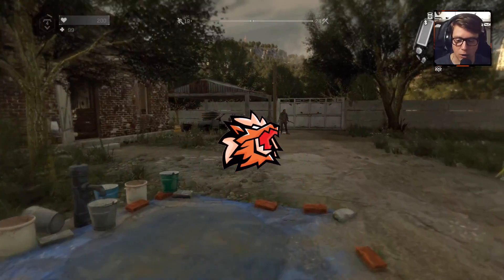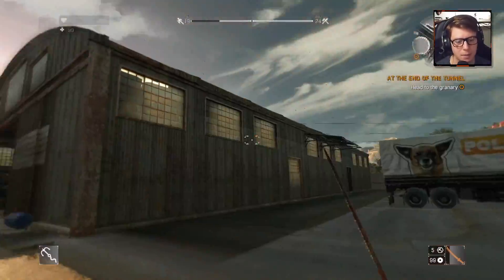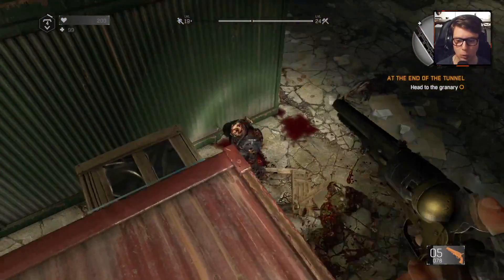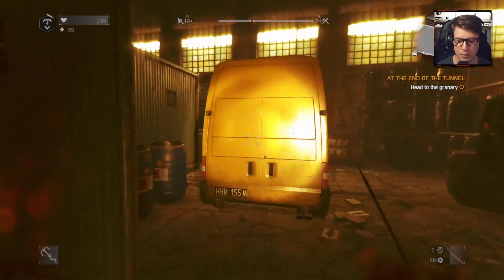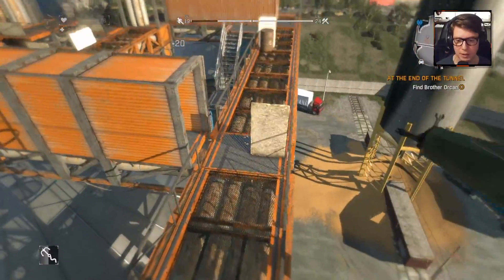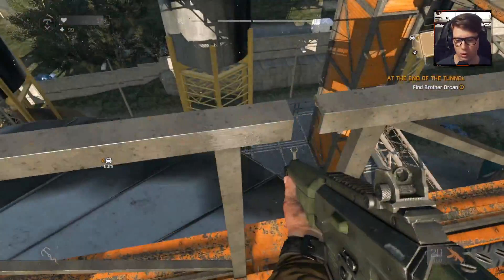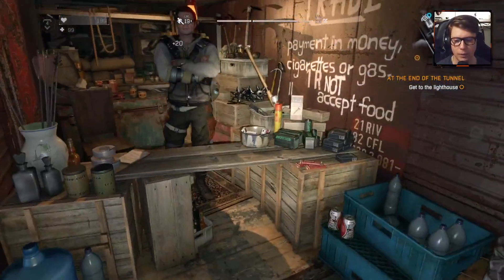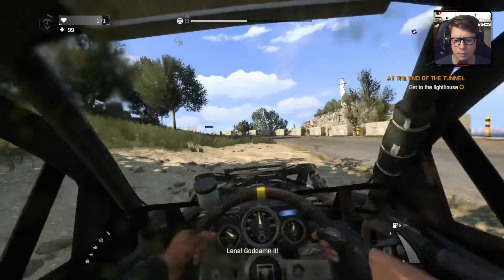DYING LIGHT THE FOLLOWING Walkthrough Gameplay | Part 19: At the End of the Tunnel (FULL GAME)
Dying Light: The Following is an expansion pack for the 2015 survival horror game Dying Light. The game was developed by Techland, published by Warner Bros. Interactive Entertainment, and released for Linux, Windows, PlayStation 4, and Xbox One on February 9, 2016. The expansion adds characters, a story campaign, weapons, and gameplay mechanics.

Dying Light: The Following – Enhanced Edition includes Dying Light, Dying Light: The Following, and downloadable content released for the original game, except for three DLCs: Harran Ranger Bundle, Gun Psycho Bundle, and Volatile Hunter Bundle.

Set in a map that is twice as large as the two previous maps of Dying Light, The Following's gameplay is similar to that of the main game where the infected are slow and fragile during daytime, and become aggressive and fast at night time. Players can use parkour movements, such as climbing ledges, leaping, sliding, jumping and zip-lining, to move between places and kill enemies. One of the new features introduced is a drivable dune buggy. Players can use them to travel across the game's world quickly and mow down enemies. It has its own separate skill tree, and weapons, including spikes, flamethrowers, UV lights, electrical cages and other upgrades can be added to the buggy to increase its combat abilities. The buggy's performance and efficiency are affected by factors including the power of its suspension, engine, and brakes. Players can also choose from 40 different paintjobs to customize their car, and must collect fuel in order to drive the buggy.

The game features several new weapons, such as a crossbow and a variety of new firearms such as submachine guns and revolvers. A new "bounty" mode, which split missions into three different categories: "Basic", "Dailies", and "Community", is introduced. The missions and objectives included in this mode change every day, and players gain experience points by completing them. The game also features a new difficulty mode named "Nightmare Mode", which extends the duration of nighttime, and increases the strength and health of enemies. Every action made in this mode drains stamina from the player's character. Players do not have to complete the base game before starting the expansion; however, the character progression players earned in The Following will be carried to the base game. Similar to the first game, the game supports a four-player cooperative multiplayer mode.The asymmetrical multiplayer mode from the first game, Be The Zombie, also returns in The Following.